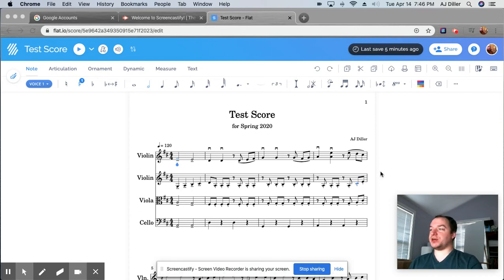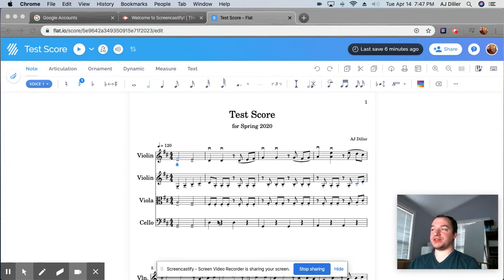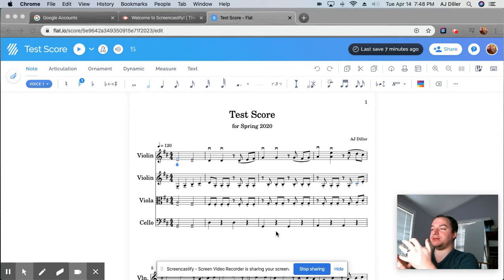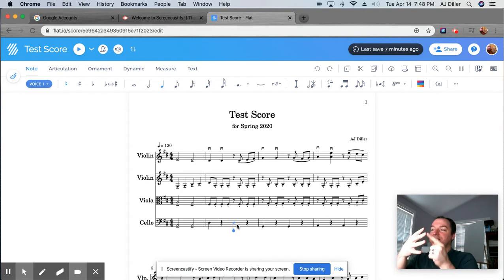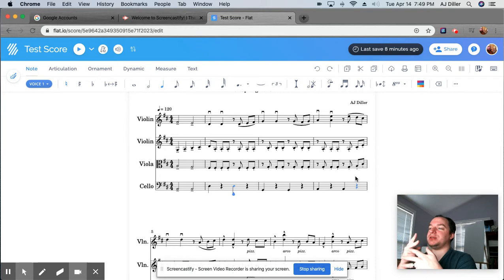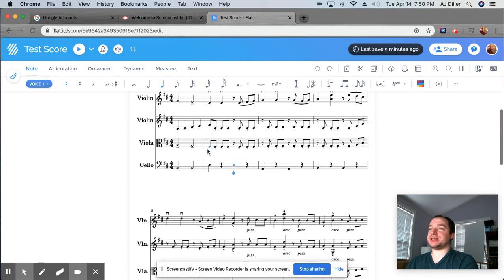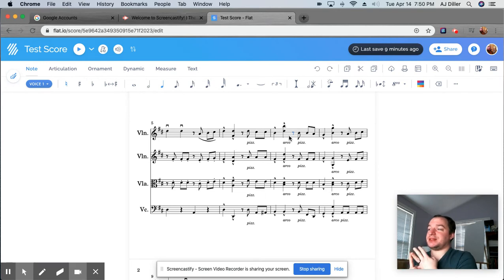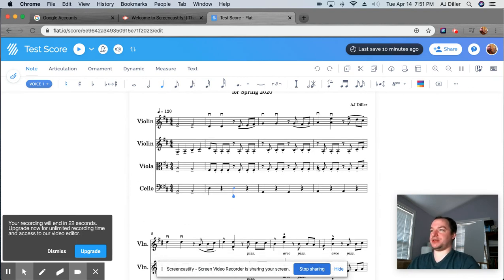Flat.io - Music Theory Part 2 - Chord Progressions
Flat.io how to plan out chord progressions that make sense.